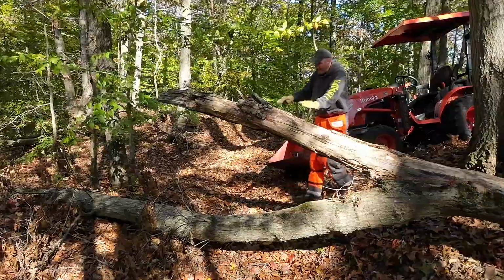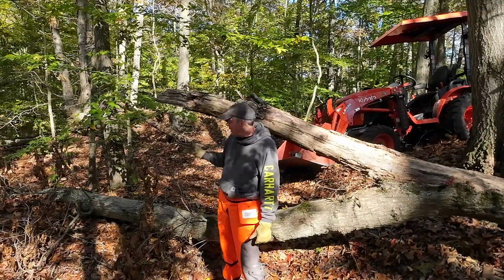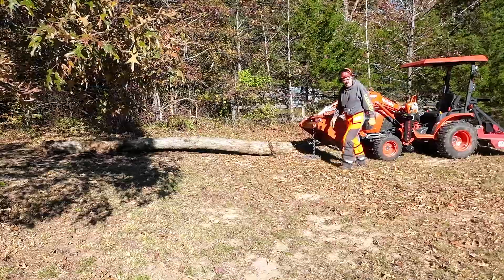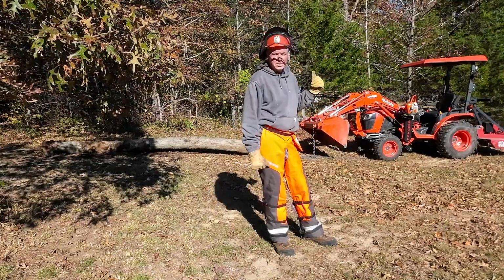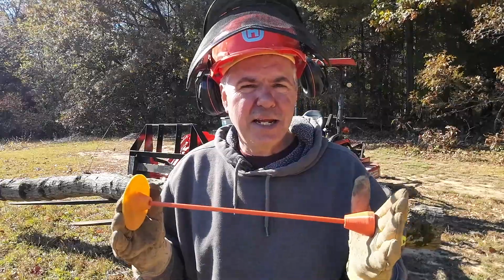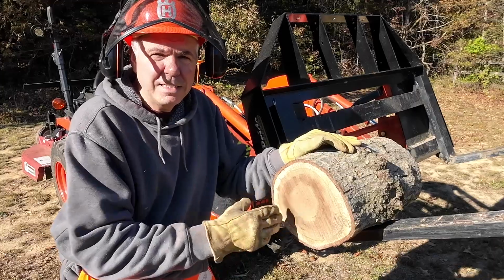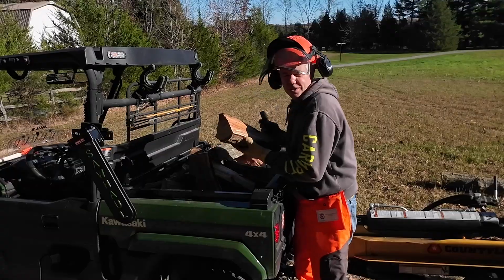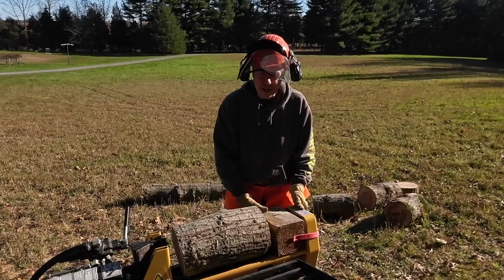I'm making fire wood! - MCG Video #175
With the new wood stove on order, I'm getting ready to cut firewood. I'll use my stihl chainsaw, Kubota B2601, County Line Tractor Supply Log Splitter, and my Kawasaki Mule Pro MX EPS in this video. Enjoy!

Saw Haul sawhaul.com save 5% with code MCG
Ken’s Bolt On Hooks boltonhooks.com save %5 with code MCG

AirTec Lube-Shuttle Pistol Grip Grease Gun Kit:
LockNLube Grease Gun Coupler:
Recommended Grease:
Valvoline Moly Fortified
Nitrile Gloves:
Deerskin Gloves:
My Video Gear:
DJI Osmo Action 3:
DJI Mic
DJI Air 2S
Rode Wireless Go II microphone:
Canon M50 Camera (now Mark II):
Battery adapter for M50:
Sigma 16mm prime lens:
Sigma 30mm prime lens:
Variable ND filters: